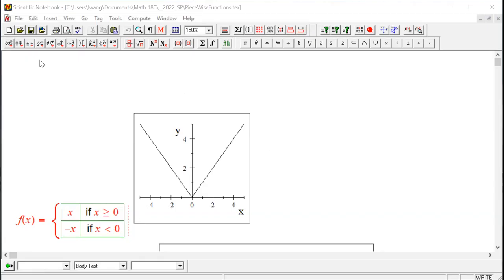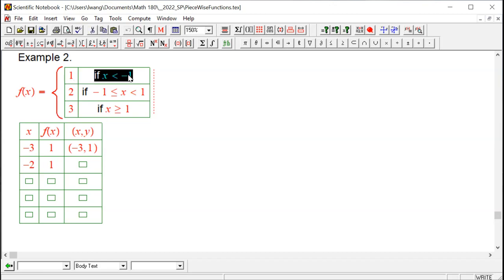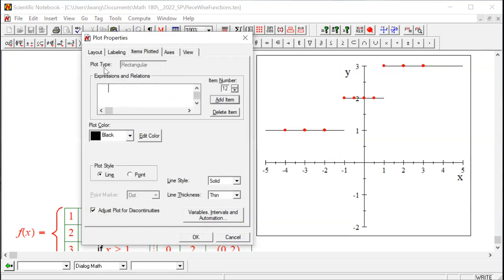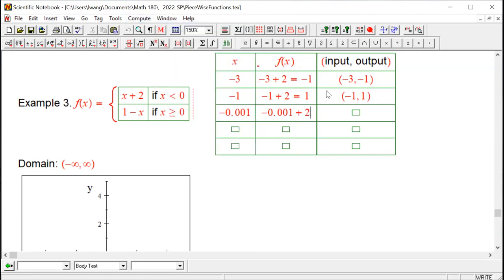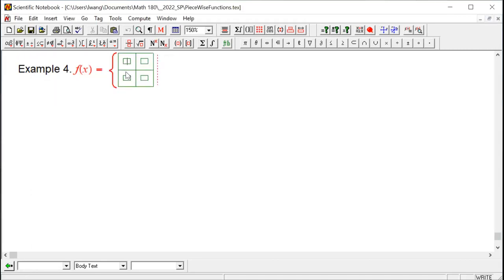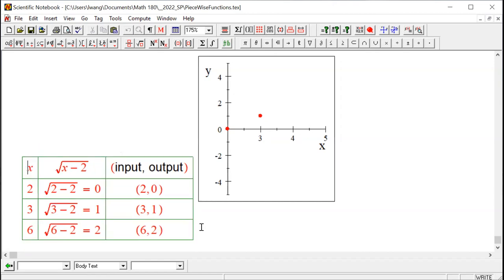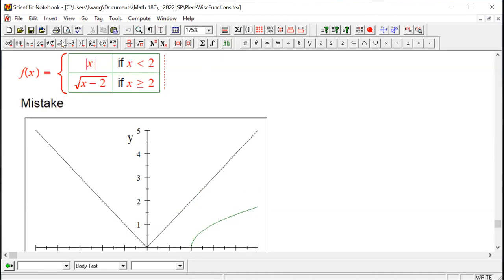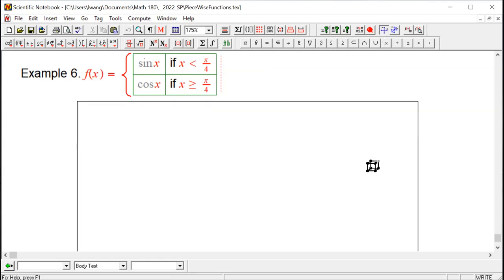Piecewise Functions, One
Piecewise functions, their graphs, domain and range are illustrated with examples.